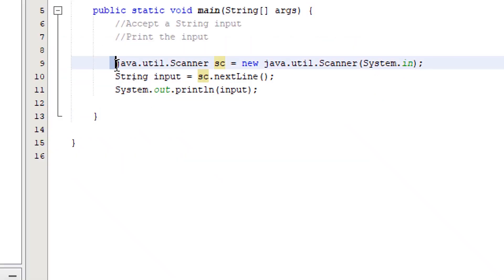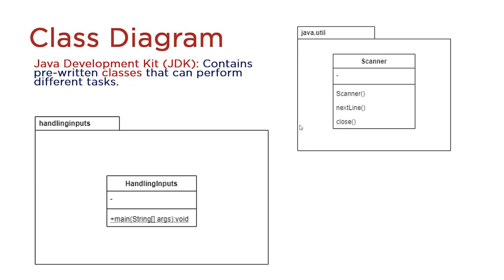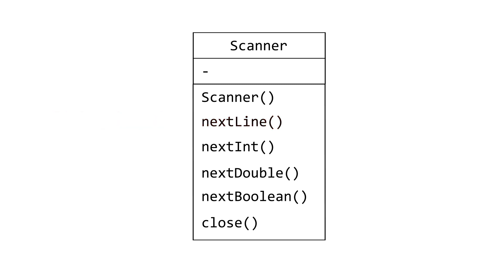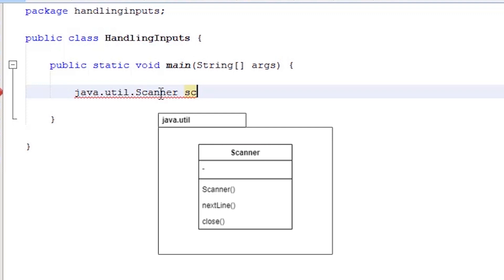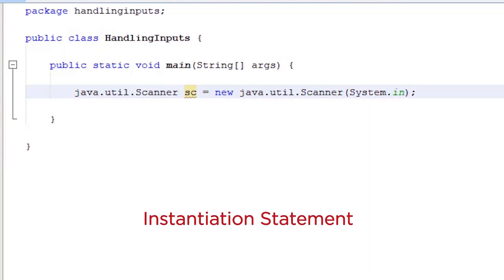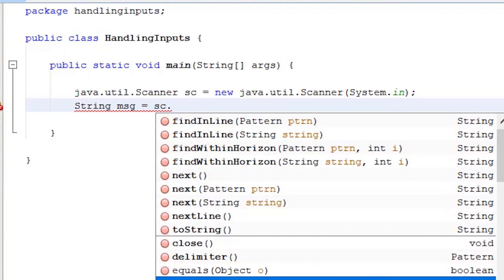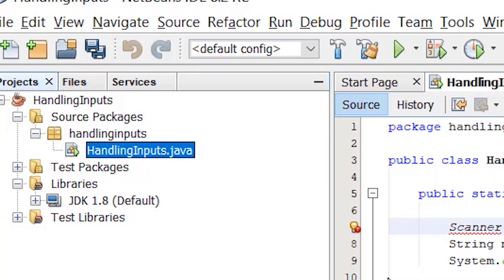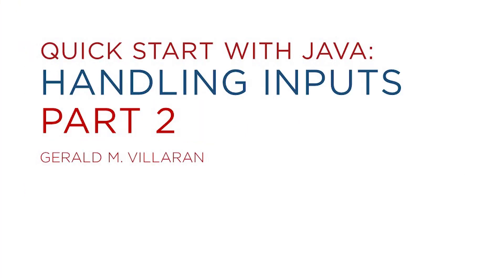Lecture 7: Quick Start with Java (Handling Inputs Part 2)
Quick Start with Java: Handling Inputs Part 2 by Gerald M. Villaran

Learn how the Scanner class works. This video is part of a tutorials series: